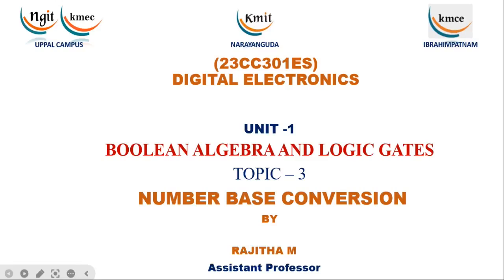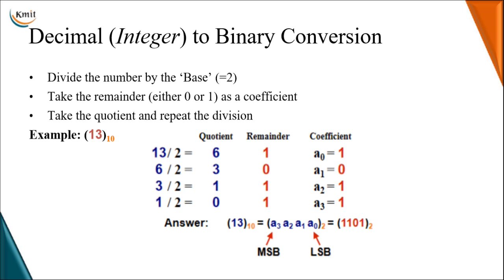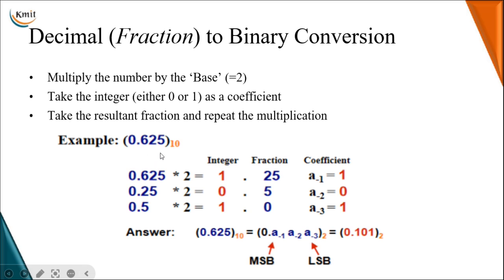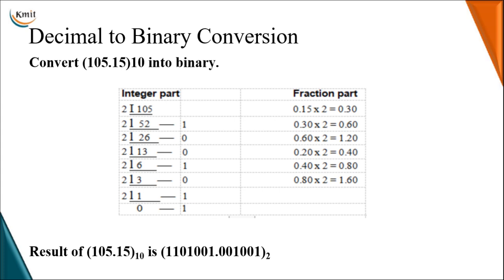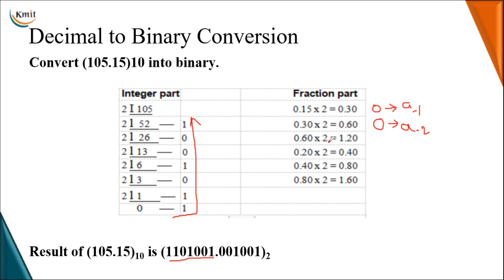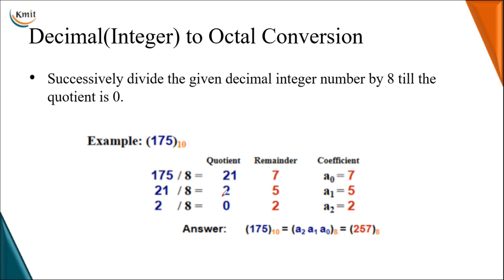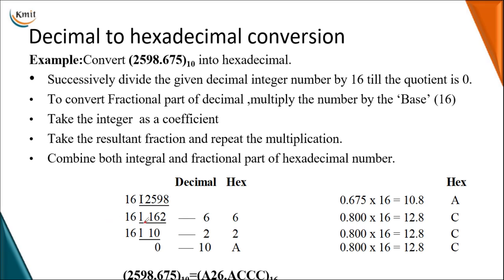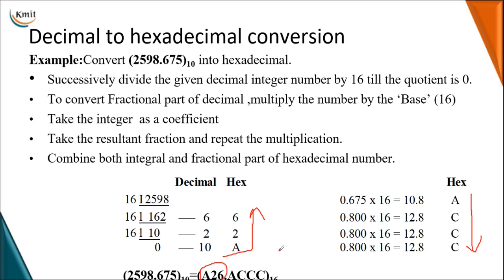UNIT - 1_NUMBER BASE CONVERSION